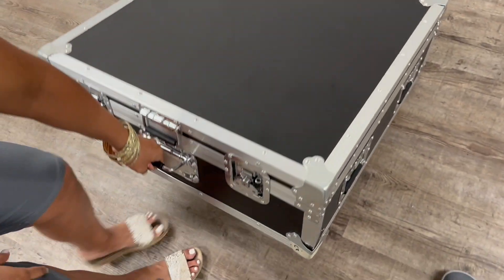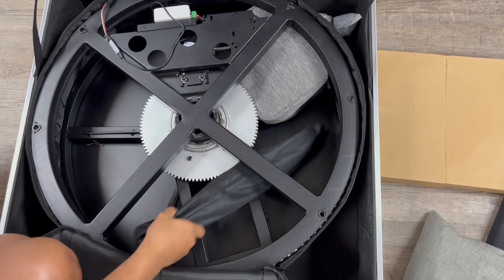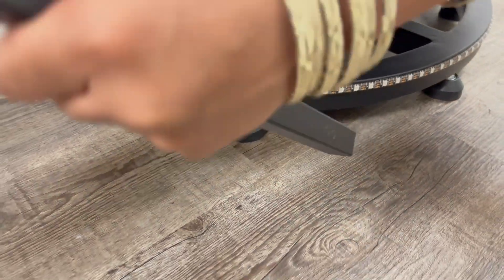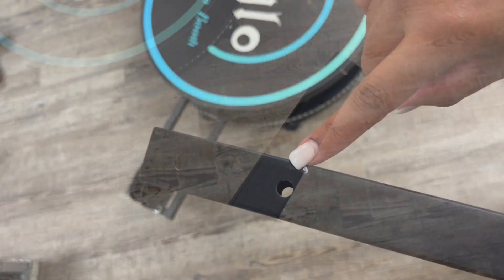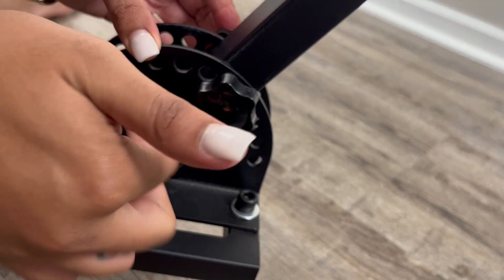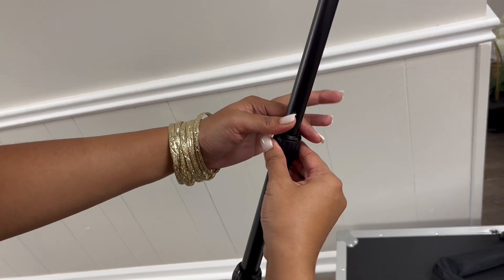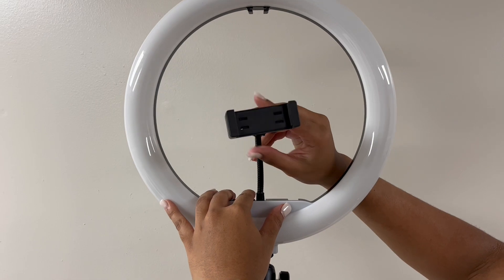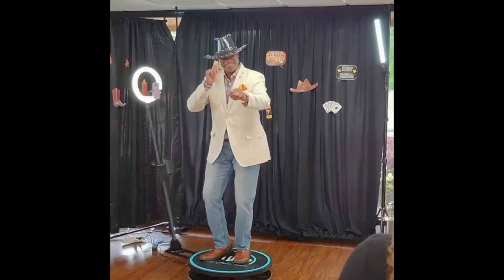360 photobooth setup101